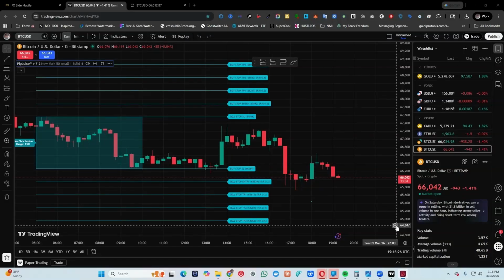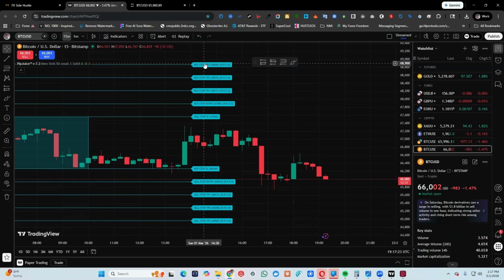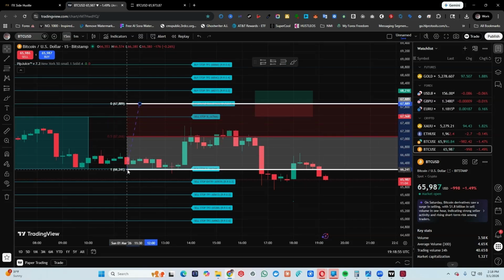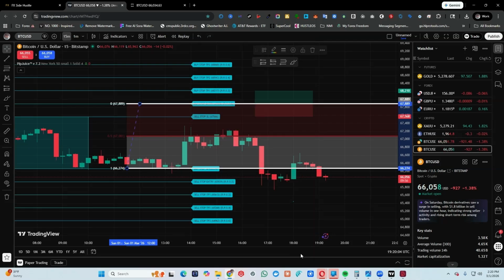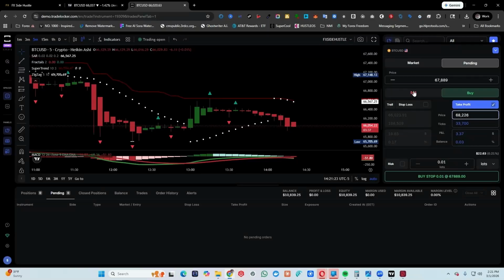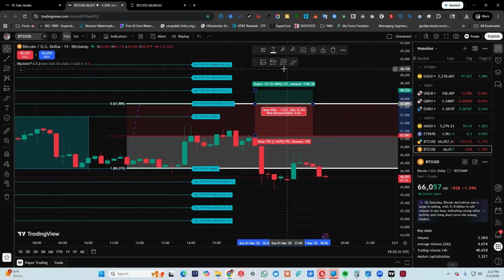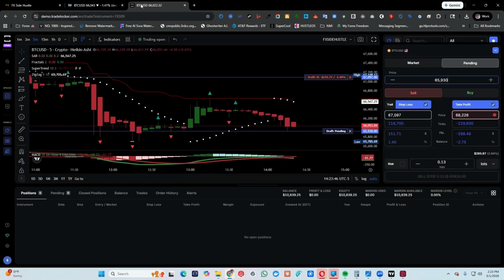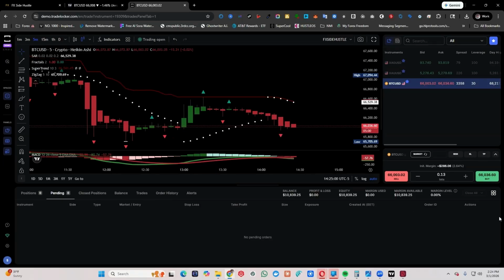Using Pip Juice - AKASHX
In this video, we break down how to use the Pip Juice Indicator inside the AkashX platform.

If you’re part of the FX Side Hustle community, this training will help you understand how Pip Juice fits into a structured trading approach and how to interpret it properly on your charts.

Pip Juice is a charting tool meant to assist with analysis. It is not a guarantee of profits and should always be used alongside proper education and disciplined risk management.

Consistency, structure, and execution matter more than any indicator.

⚠️ Trading involves substantial risk and is not suitable for everyone. Past performance does not guarantee future results. Only trade money you can afford to lose.